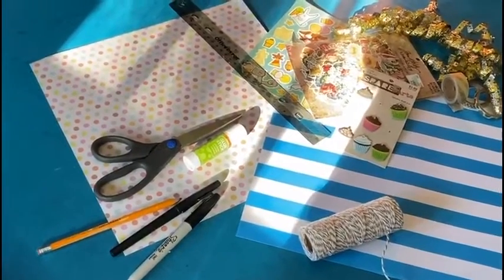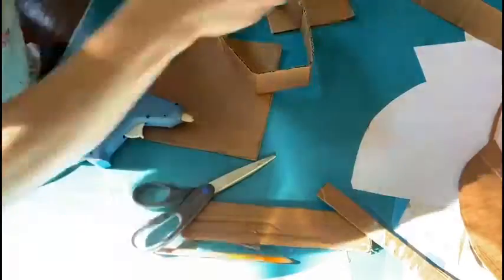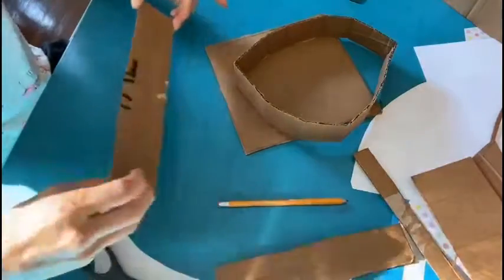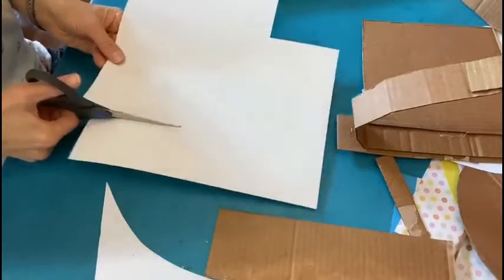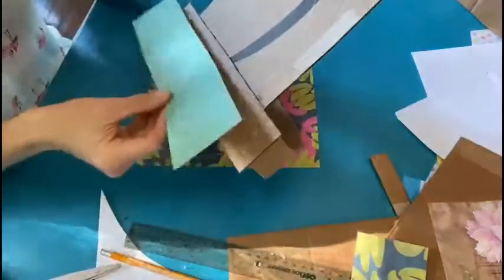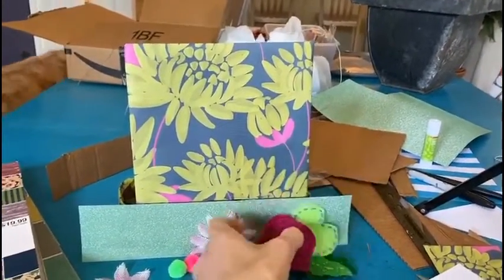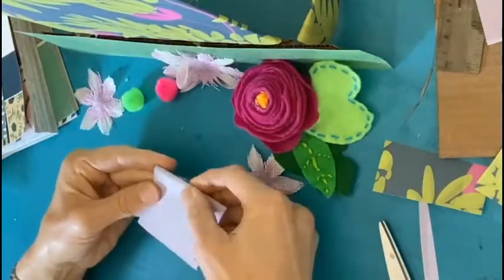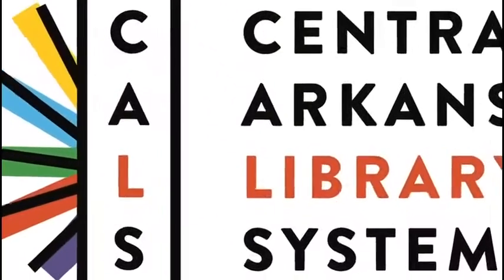DIY Party Paper Top Hats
Party Paper Top Hats-try saying that fast!